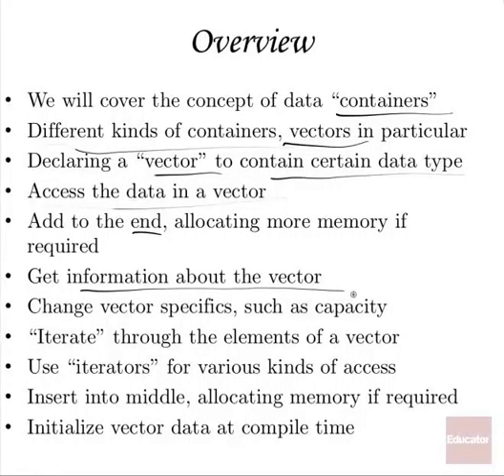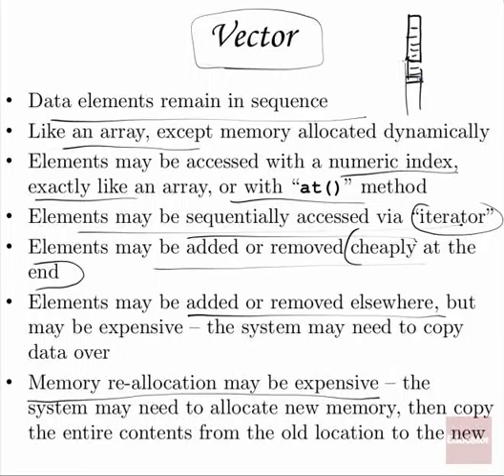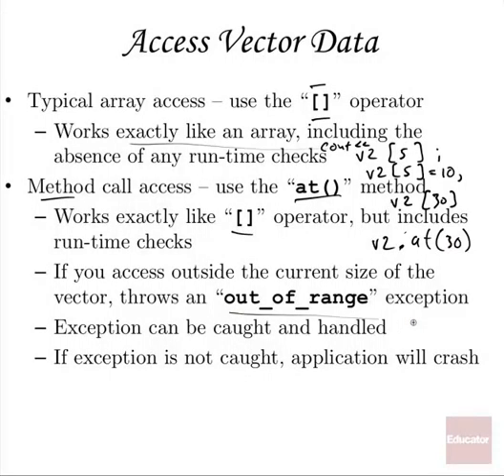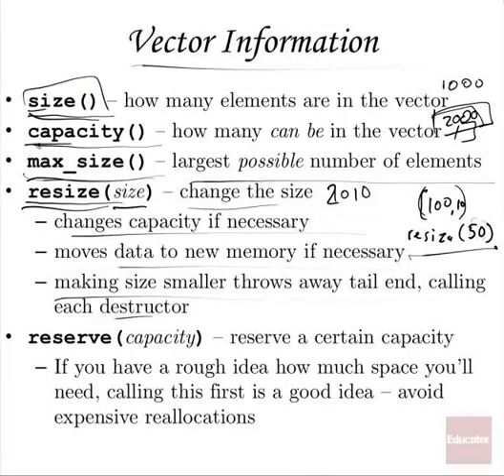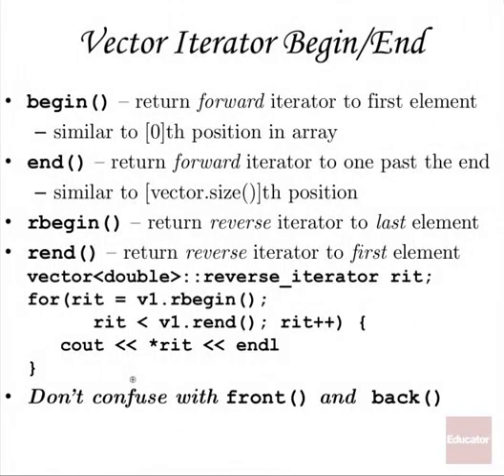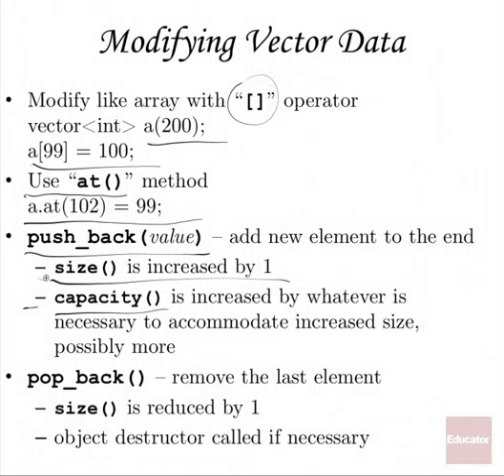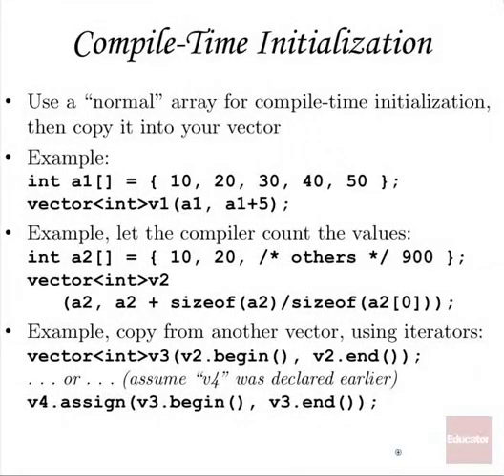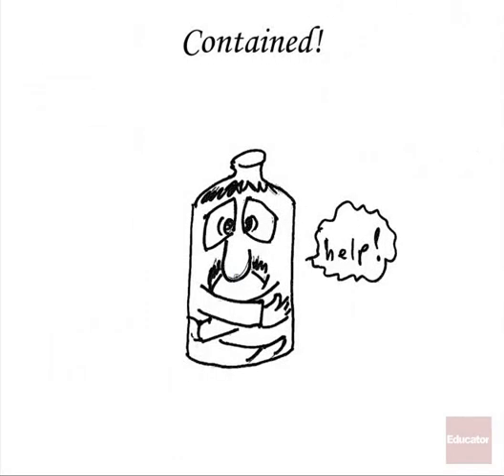3 Containers, Vector